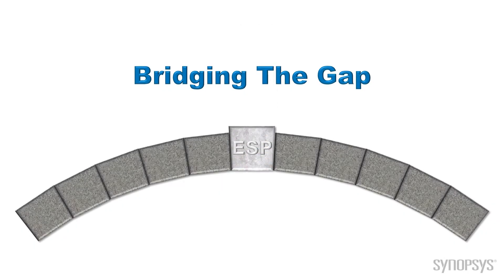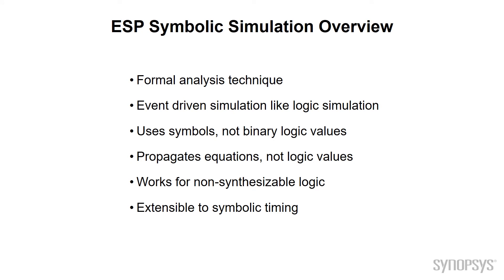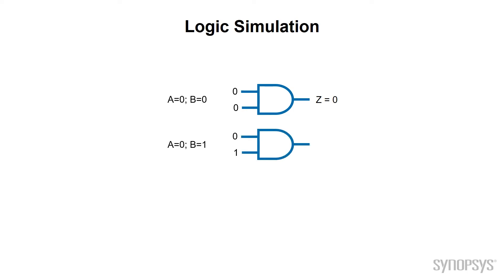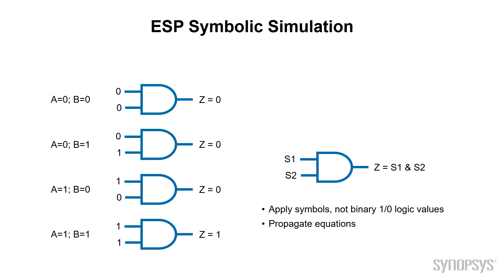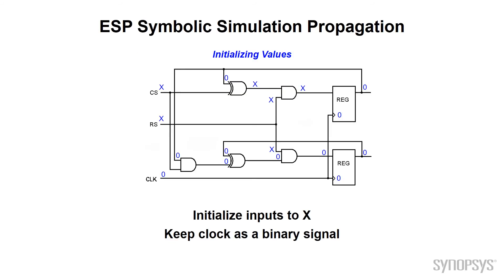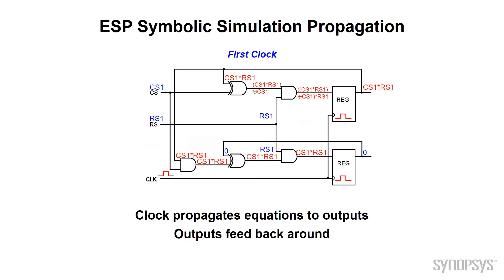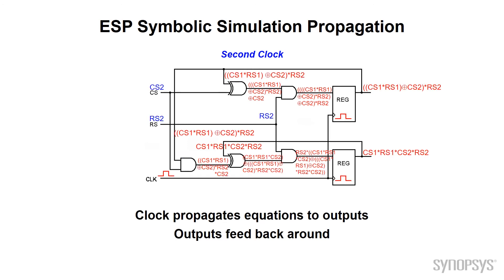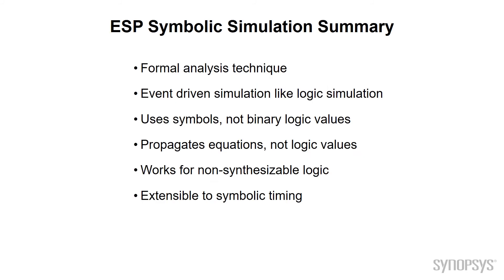High Coverage Verification with ESP Symbolic Simulation | Synopsys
Learn how ESP’s powerful symbolic simulation technology can provide high functional verification coverage orders of magnitude faster than SPICE.